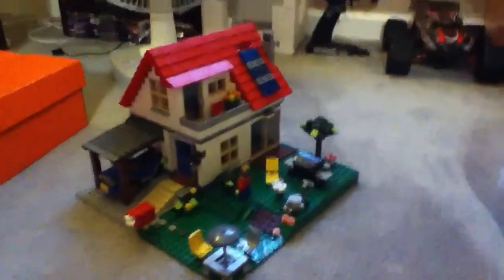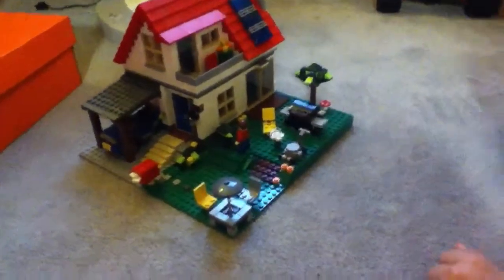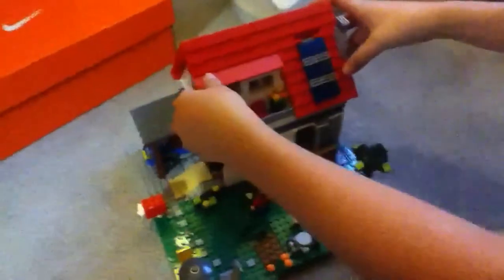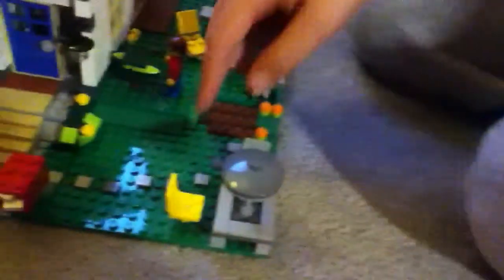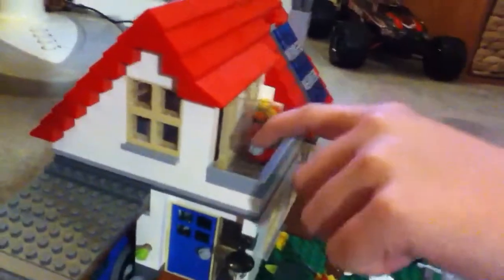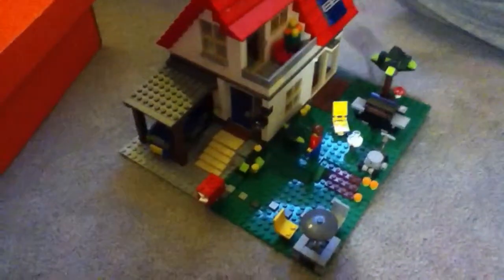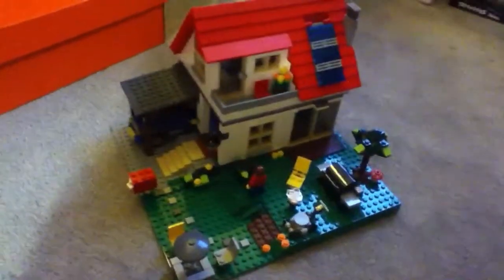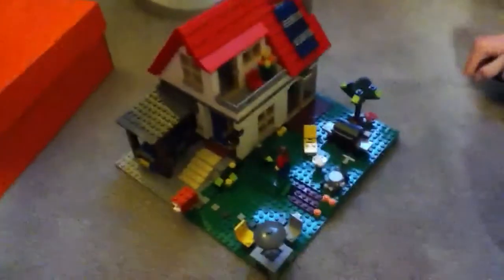Lego hillside house review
Here is the house